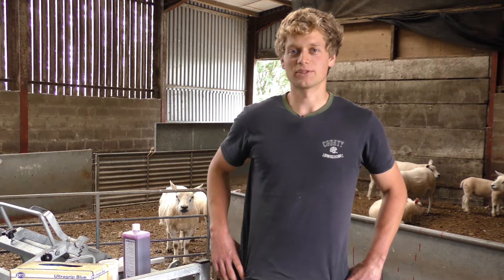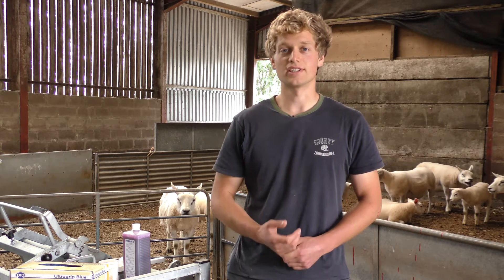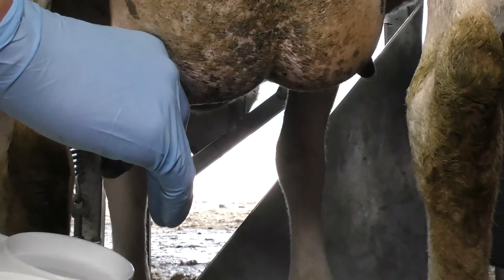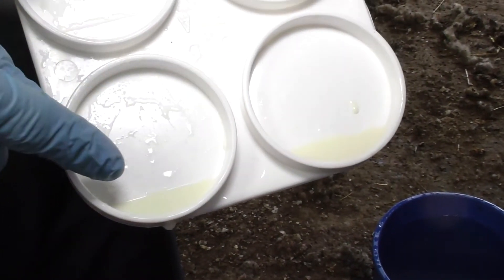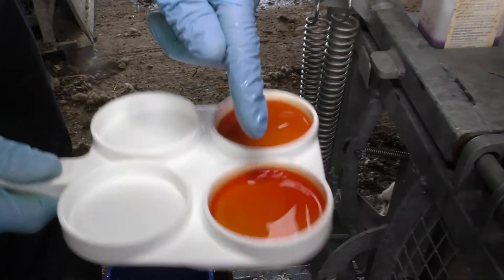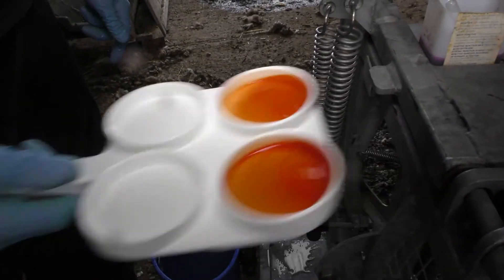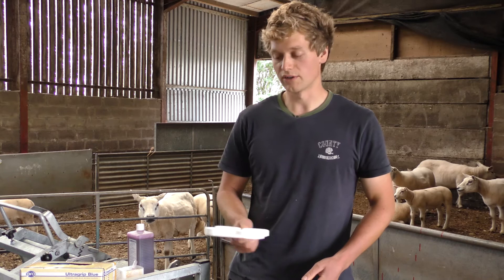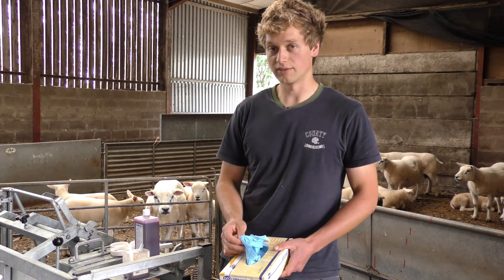California Milk Test for Texel Sheep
A quick guide to conducting California milk tests in Texel Sheep in the UK.